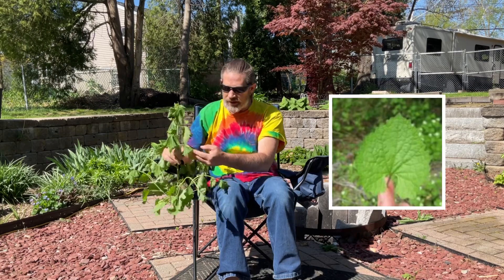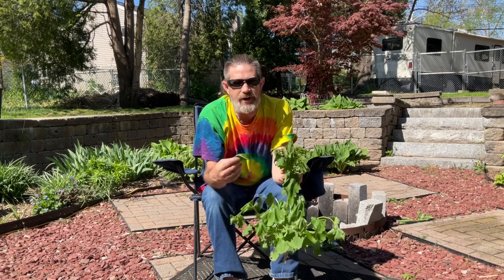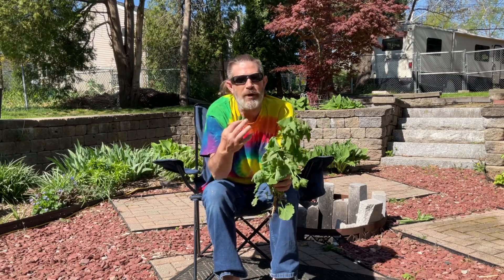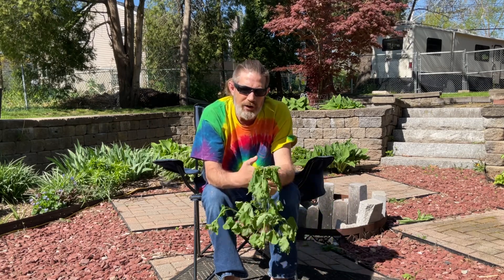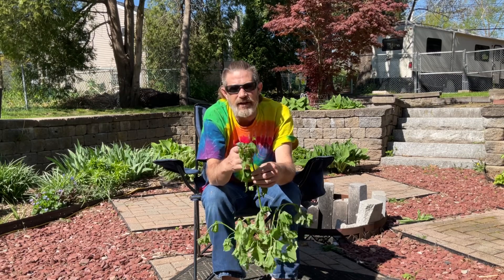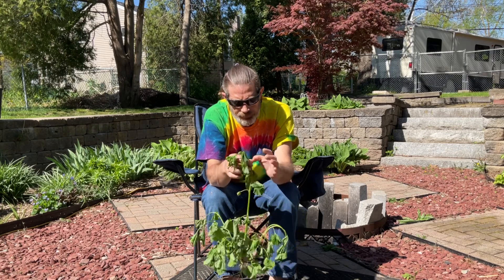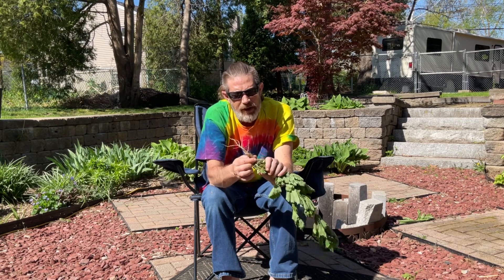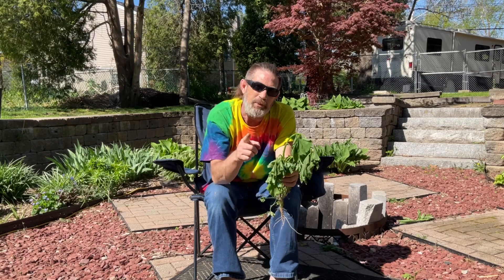Enjoying the garlic mustard plant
I show you how to find and use the garlic mustard plant. Also included the medical benefits.